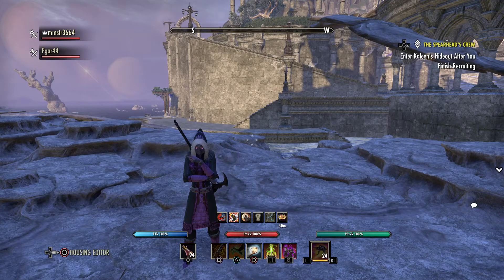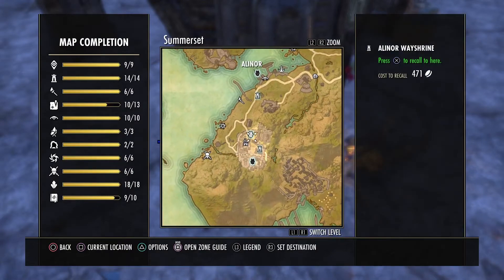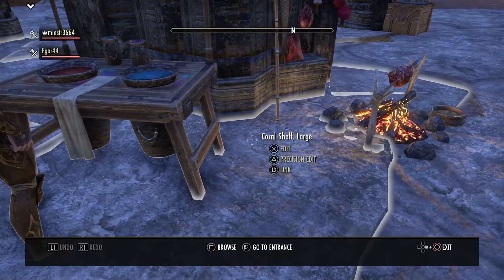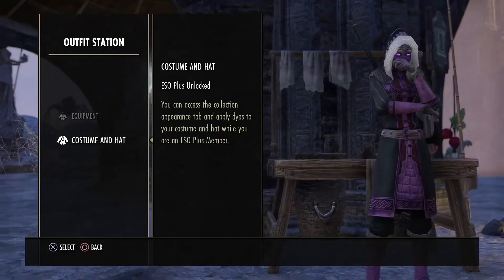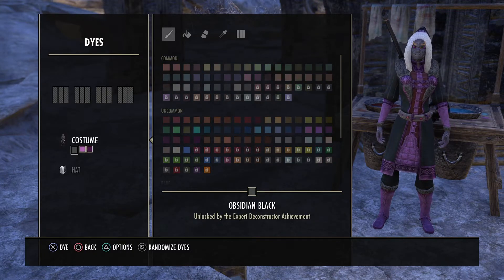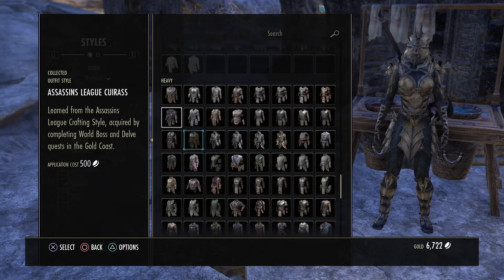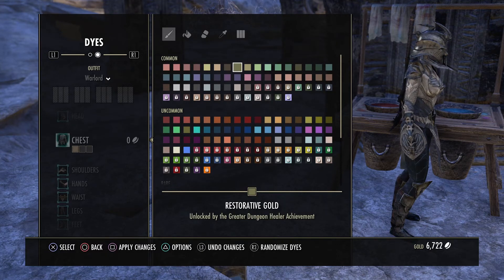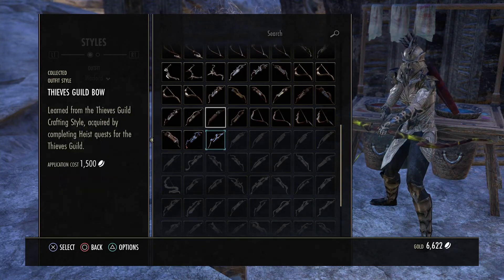ESO Dye Station for beginners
Platform Console PS4 Pro 1 TB
Server North American Discord vmXBVd9